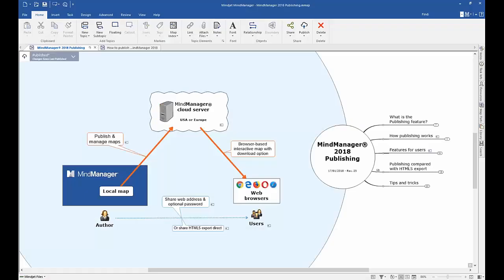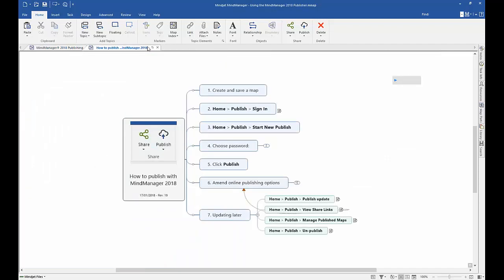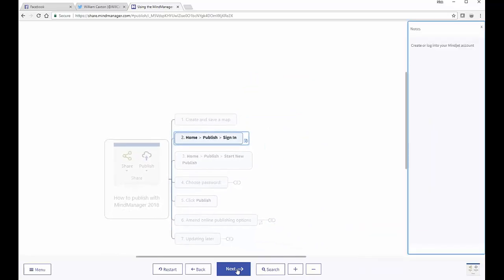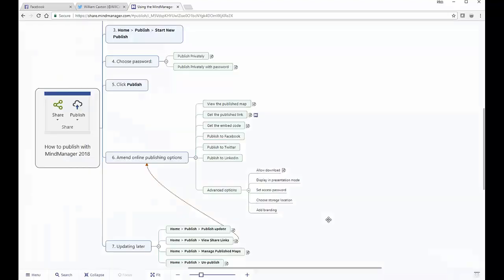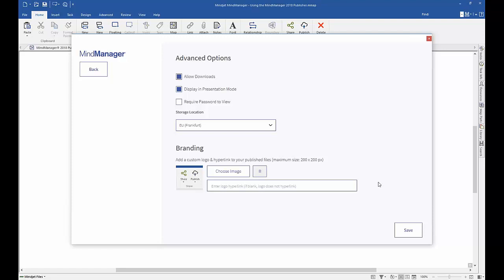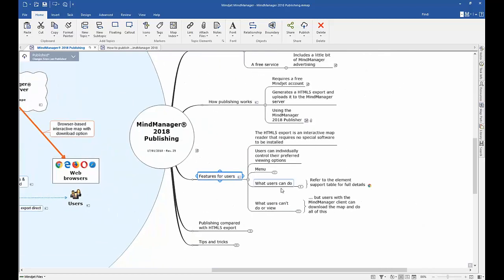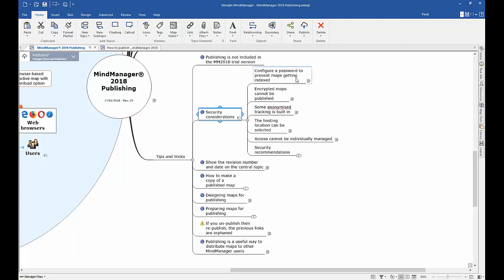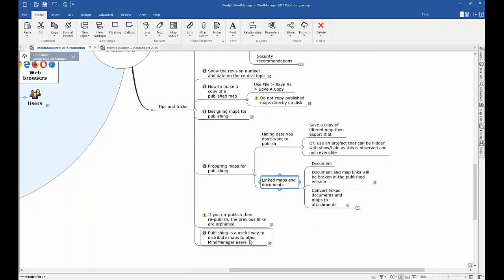Share and present - from a single source with MindManager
Join us for this 30-minute webinar and learn how to take advantage of one of the most exciting enhancements made available in the MindManager 2018 release: the Publisher feature. Now, with just a web connection and browser, anyone can view your maps – no license required.
In this condensed webinar, we'll show you how you can use the Publisher feature to quickly and easily share your maps with anyone, virtually anywhere, including:
- Embedding your maps directly into blog posts
- Sharing links on social media channels like Facebook, Twitter, and LinkedIn
Plus, with MindManager 2018's enhancements to the interactive HTML5 map export, viewers are able to follow your map's content just as you had intended by using Presentation mode. We'll walk you through how to export your map and take advantage of:
- A customizable presentation mode that allows for individual viewer-specific presentations
- Maps that can be viewed and navigated as easily as a PowerPoint slide presentation
- Access and control settings for map recipients so that they too can easily share your maps with their network

Duration: 30 minutes (including a session of questions & answers)
Speakers: Nick Duffill, Principal at Harport Consulting & Dr. Steven Bashford, Director Technical Services EMEA, Mindjet